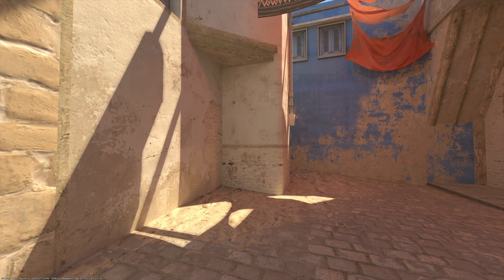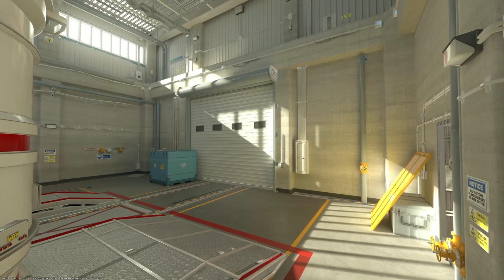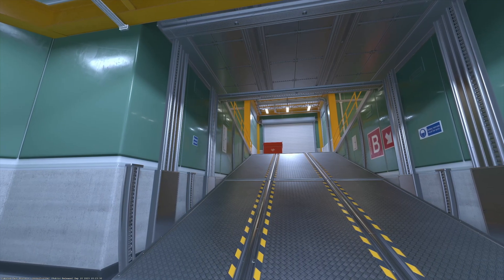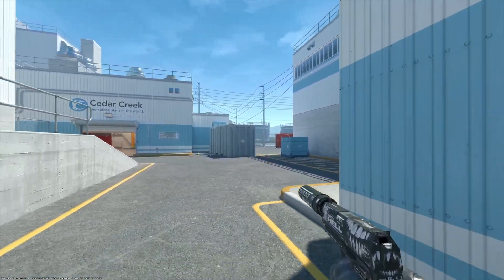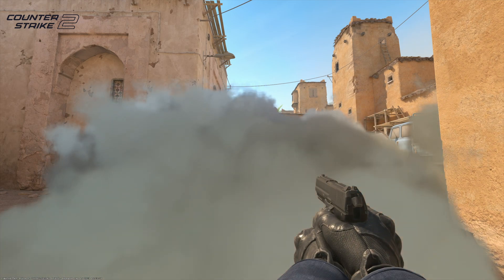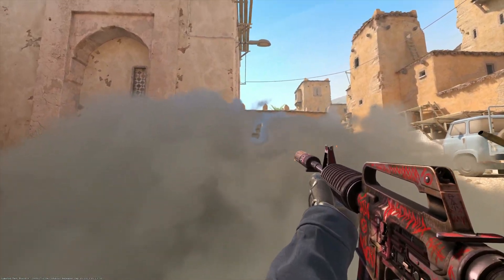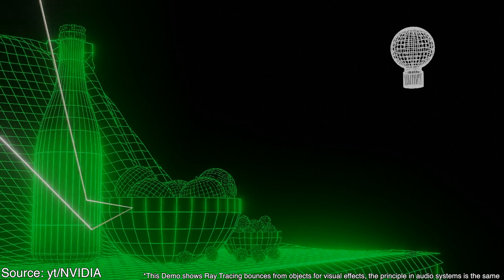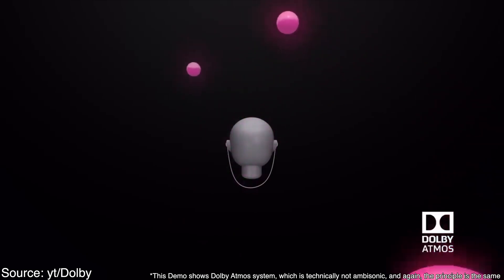What has changed in Counter Strike 2? Tech Review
Timecodes:

0:00 - Introduction

Graphics:
 1:35 - Lightning
 3:26  - PBR
 4:56 - Shadows
 5:46 - Volumetric fog
 8:03 - Hardware utilisation

Gameplay:
 9:40 - Tickrate
 12:25 - Synchronisation
 13:46 - Physics
 14:40 - Sounds

15:57 - Conclusion